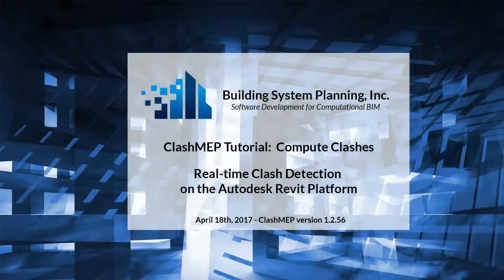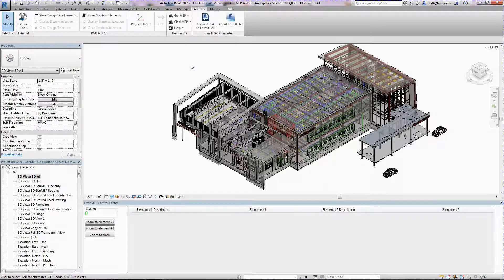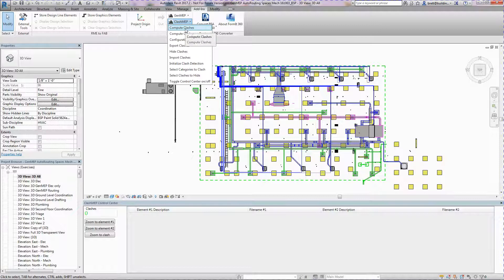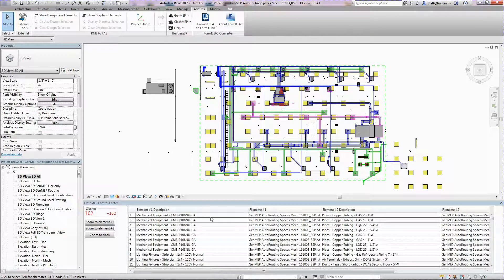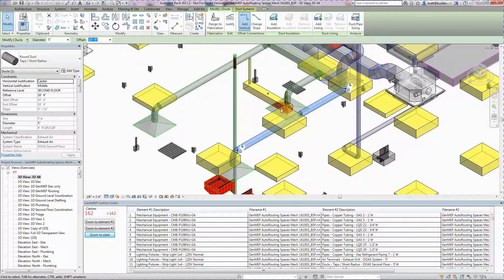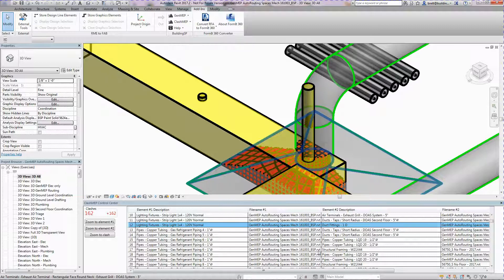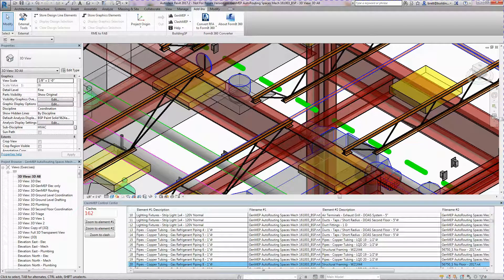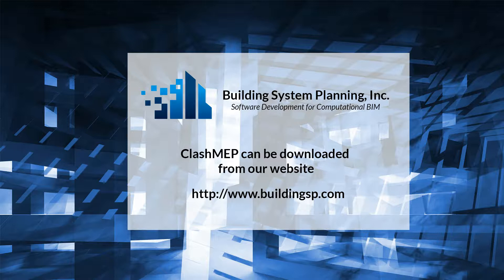ClashMEP Tutorial: The Compute Clashes Command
This tutorial covers the Compute Clashes command in ClashMEP, the real-time clash detection tool for the Autodesk Revit modeling platform.  This command is used to quickly interrogate models for clashes in existing models.